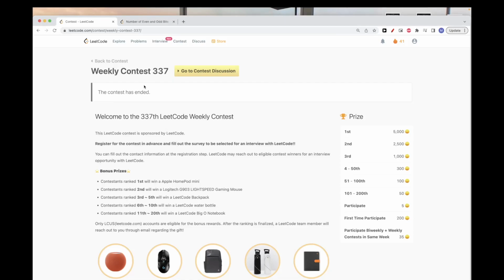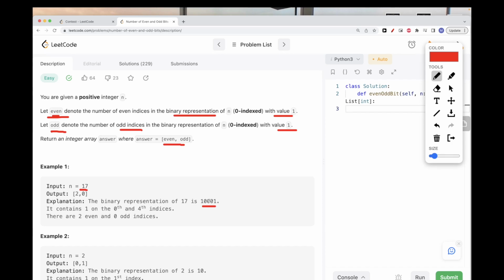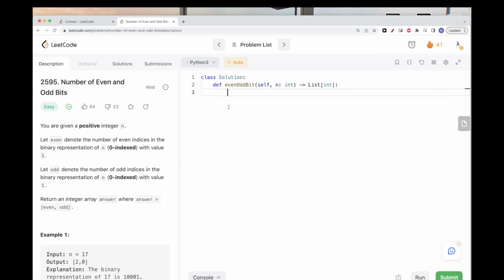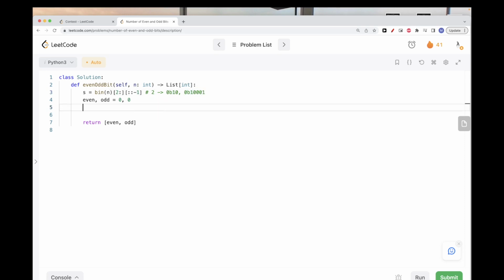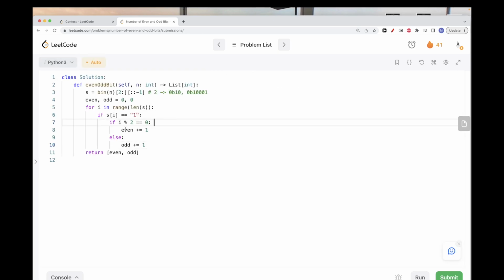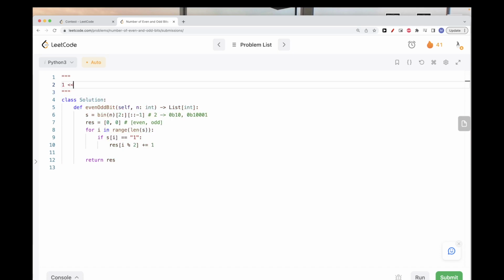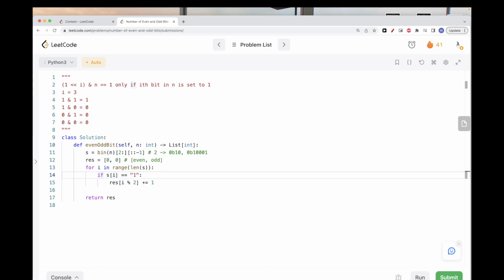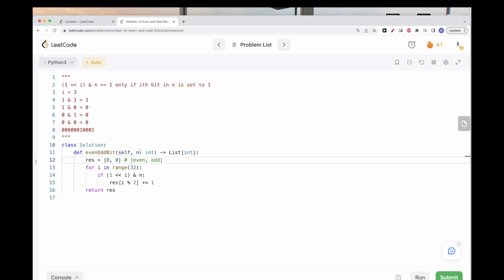Leetcode 2595: Number of Even and Odd Bits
Difficulty: Easy